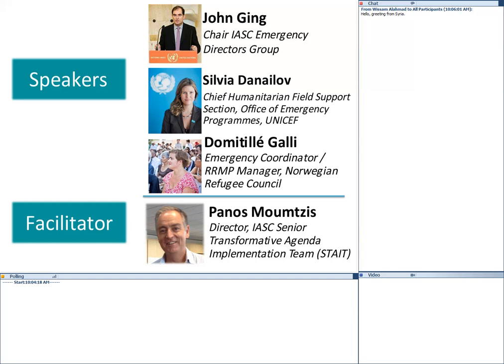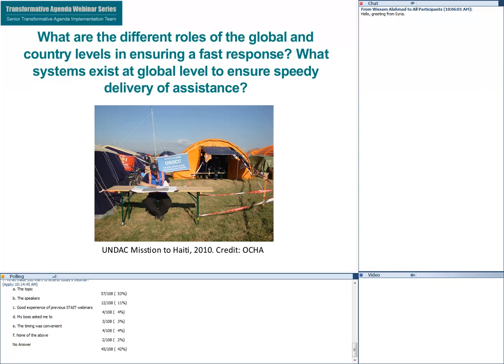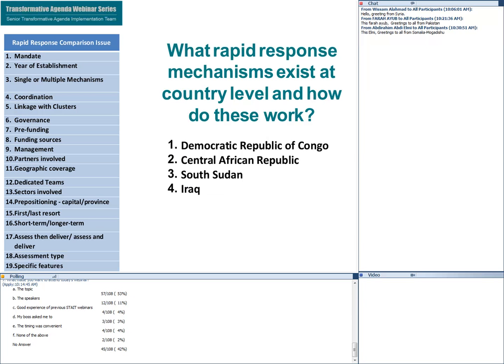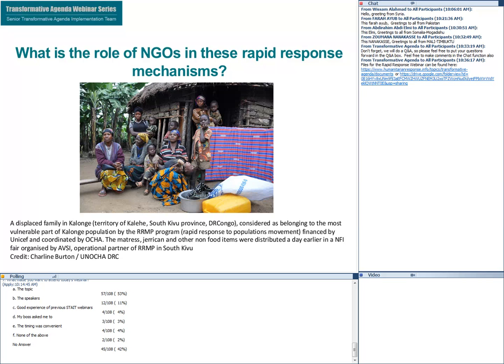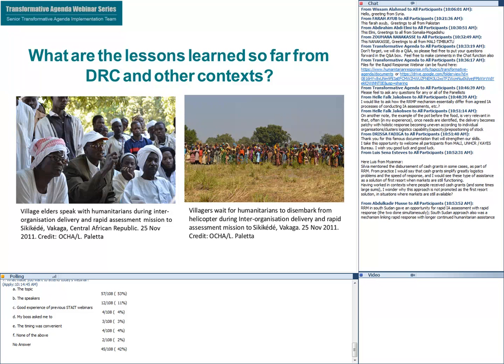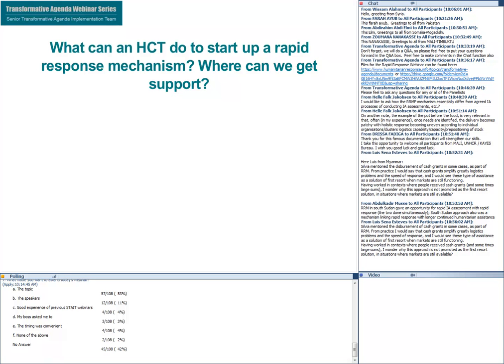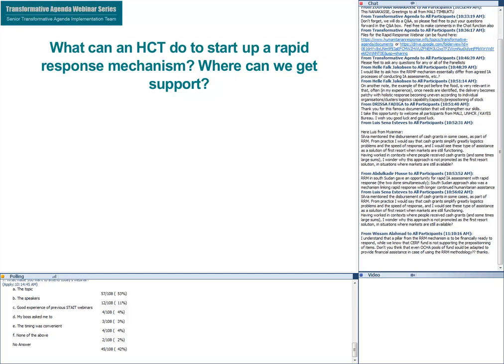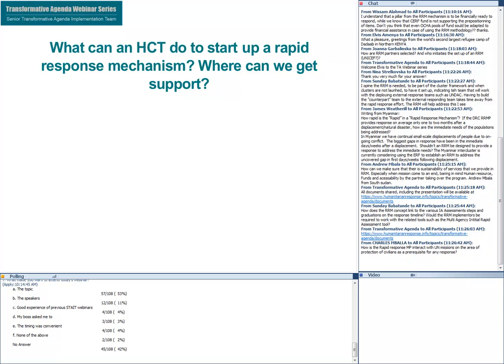P2P Webinar: Rapid Response Mechanisms: are we doing enough? 22 March 2015 15:00 GMT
Are rapid response mechanisms contributing to a faster more effective humanitarian response?
In self-assessments carried out at country level on the effectiveness of a response, the humanitarian community often gives itself a low score on speed of delivery.  Are we really working as a collective and using all of the tools available to ensure a faster more effective response for those affected by crises?

At both country and global level, mechanisms have been put in place that have contributed to a faster response, but not all HCTs and Clusters are aware of these good practice examples, nor of regional and global mechanisms which can be harnessed to support rapid delivery.
This webinar is for all those who are interested in how we can make the humanitarian system work better for people affected by disasters and humanitarian emergencies.

In this 90-minute session we aim to unpack different models of in-country rapid response mechanisms and share lessons from the Democratic Republic of Congo and others. We will also explore the global and regional mechanisms that can be harnessed to inform HCT and country level thinking on our ability to respond fast, by improving existing systems or putting in place contingency plans for rapid response mechanisms.

The panelists will be:
• John Ging, Chair IASC Emergency Directors Group
• Silvia Danailov, Chief Humanitarian Field Support Section, Office of Emergency Programmes, UNICEF
• Domitillé Galli, Emergency Coordinator / RRMP Manager, Norwegian Refugee Council
with Panos Moumtzis, Director of the Senior Transformative Agenda Implementation Team (STAIT), as facilitator.